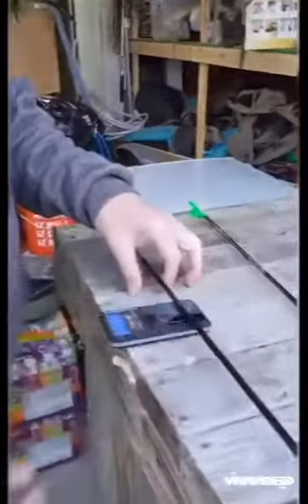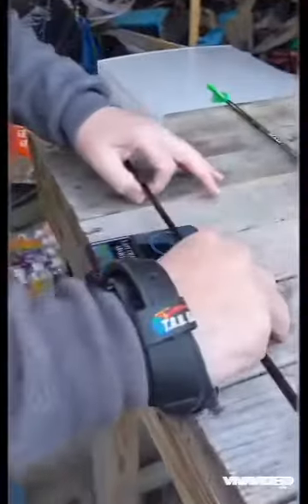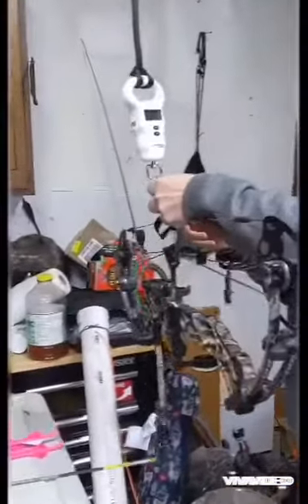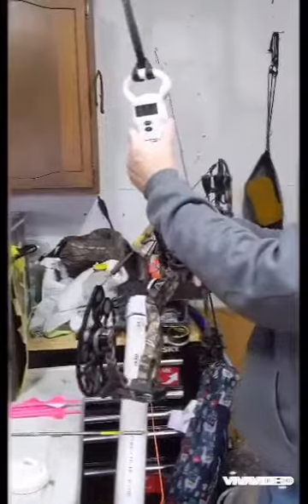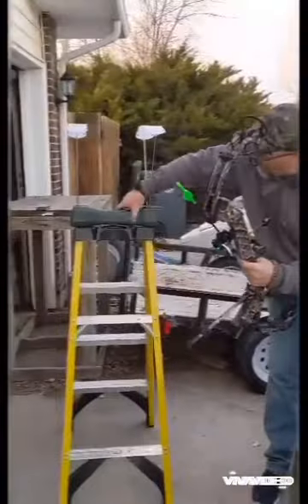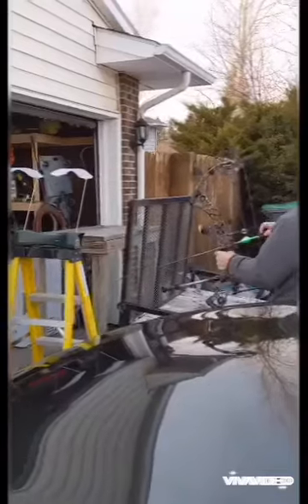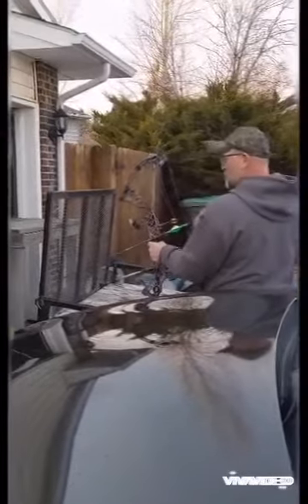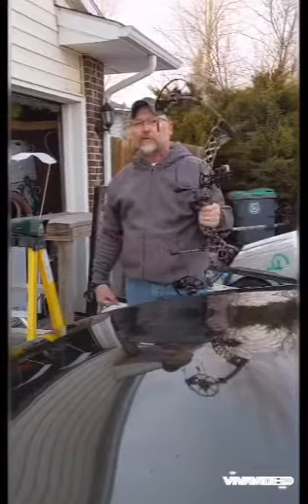2015 Mathews Chill R Speed test